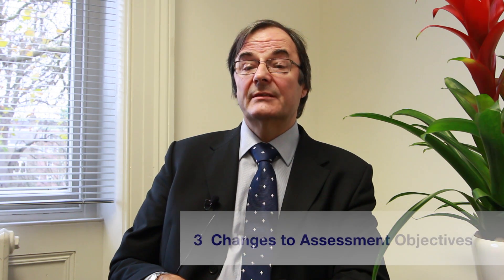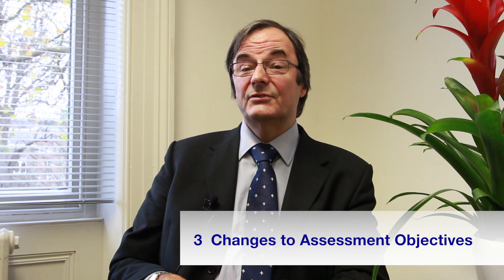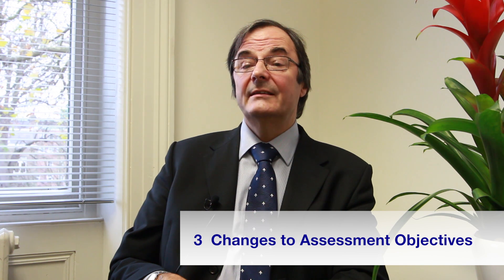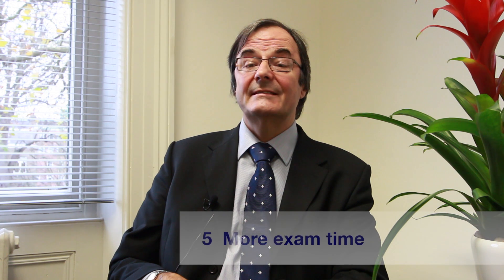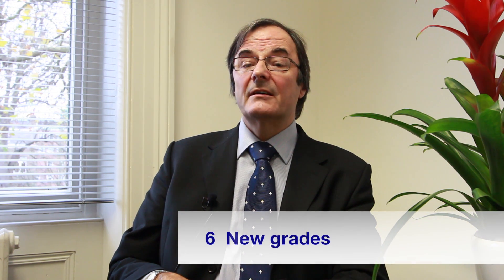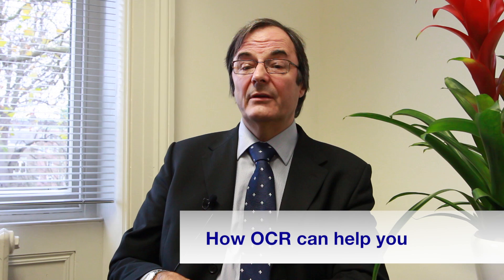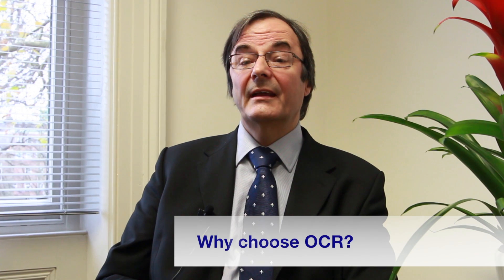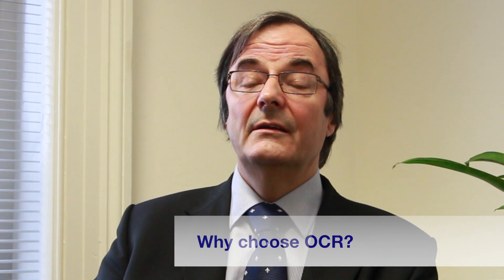GCSE maths reform - six things you need to know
GCSE maths reform, hear from our Subject Specialist Eddie Wilde, on the latest updates that you need to know about changes to the new GCSE maths for first teaching September 2015.